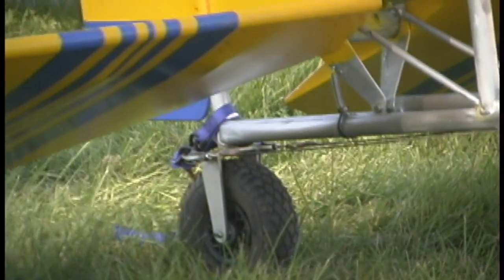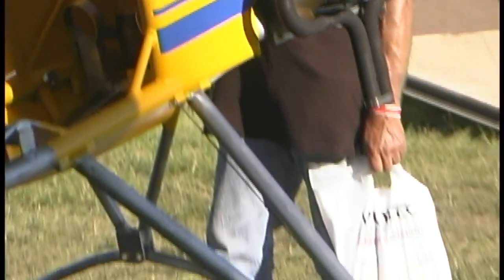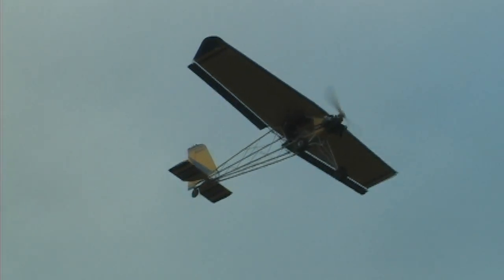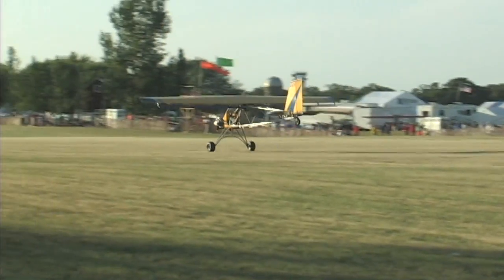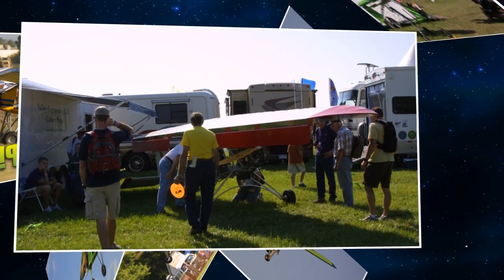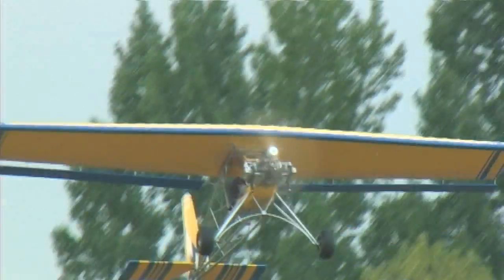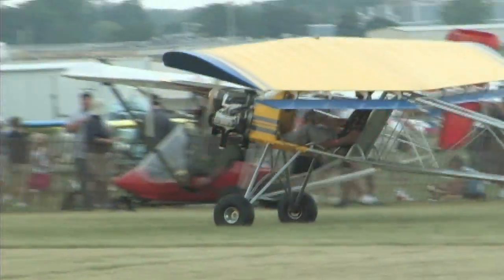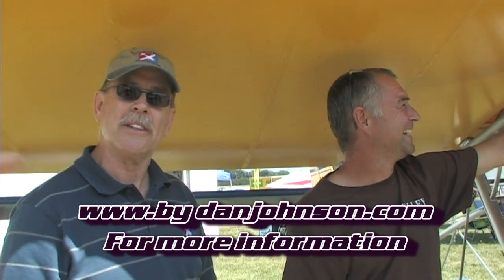Backyard Flyer, Backyard Flyer HP, Backyard Flyer HP experimental light sport aircraft.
- Video: While at E.A.A.'s Airventure Convention in Oshkosh Wisconsin Dan Johnson talks to the Larry Smith of Culver Props and Valley Engineering about the Backyard Flyer HP. The Backyard Flyer HP is powered by a 115 HP Volkswagen engine, putting out some 500 lbs. of thrust. Take off distance is literally a couple of feet, with a climb rate of well over 1,000 feet per minute, while using less than 3 gallons of automotive fuel per hour!